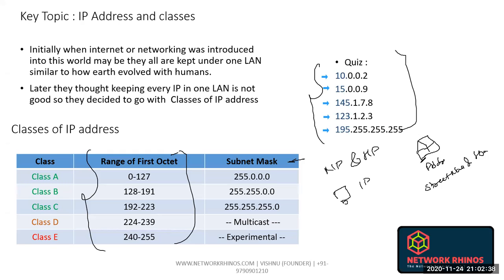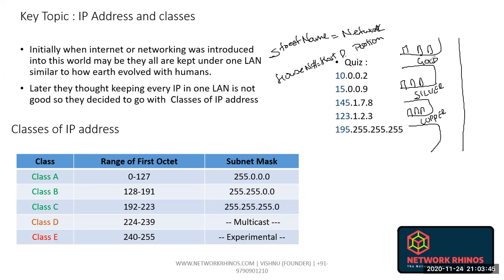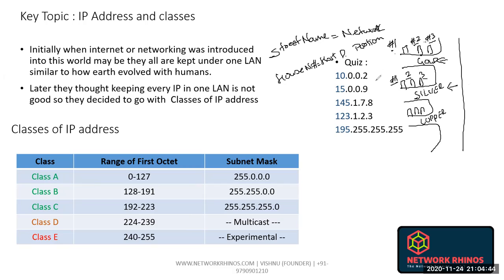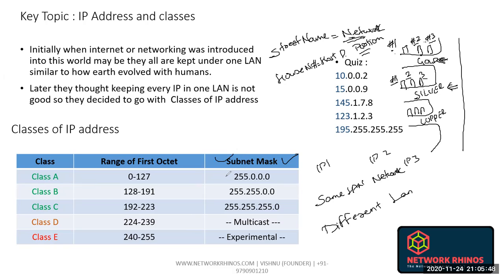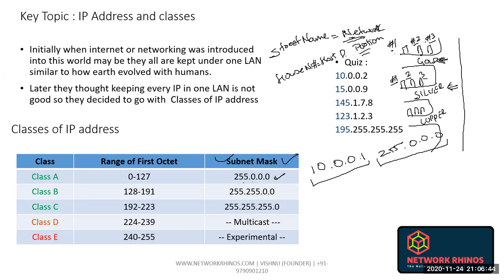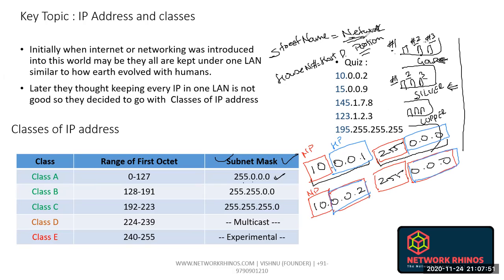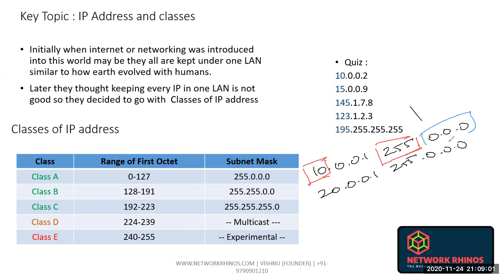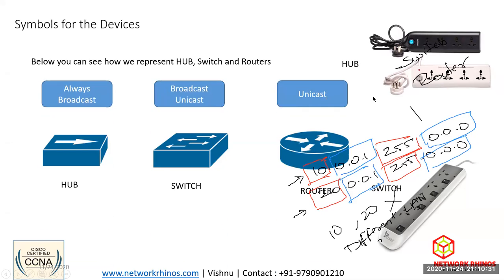What is the use of Subnetmask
In this video learn the Easiest Way of understanding why do we need SubnetMask which defining the IP address.